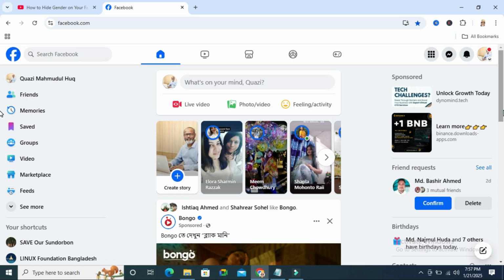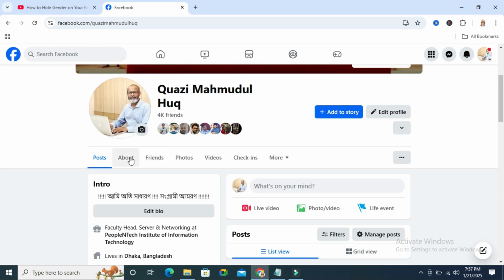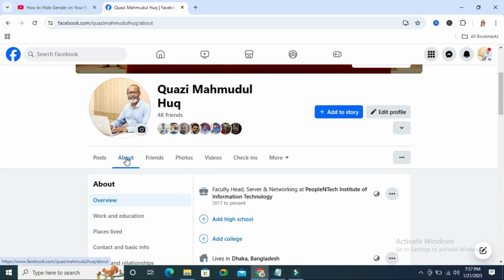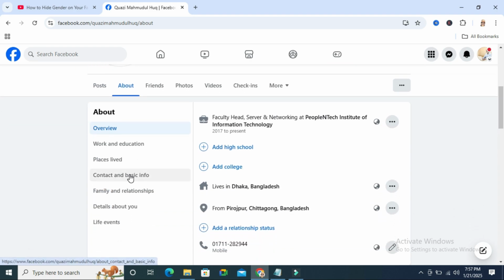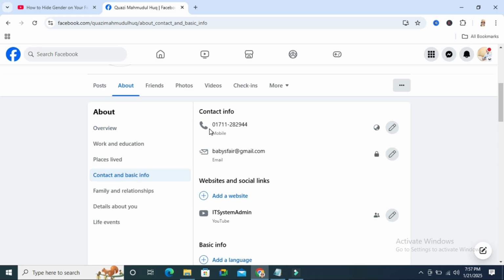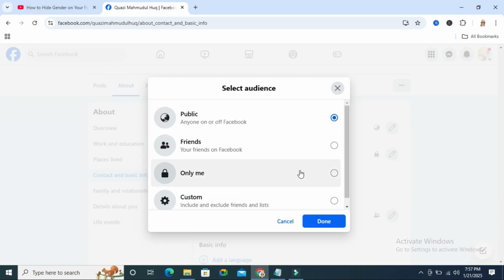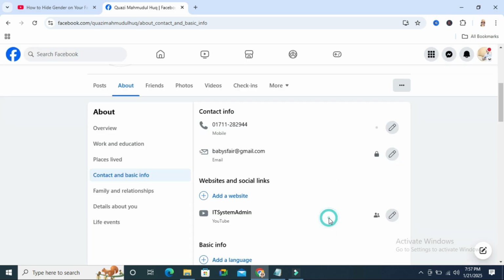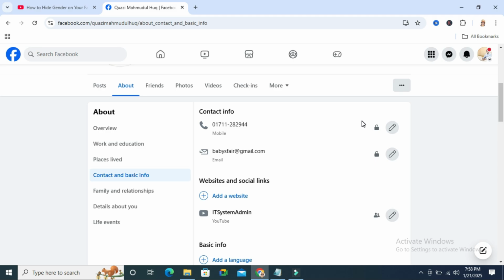How to Hide Mobile Number on Your Facebook Account